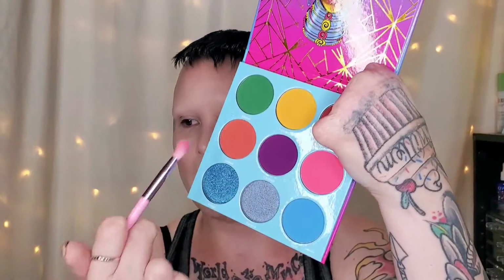I turn myself into an E-girl!! (Makeup Tutorial)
I turn myself into an E-girl! watch to see the makeup transformation and styling at the end! I totally forgot to add the chains and accessories because I was so excited for the wig lol.

KEY PRODUCTS USED:

•KVD True Portrait Foundation Light 004
•KVD Shade &Light Cream Contour Palette
•Pretty Vulgar Cosmetics Undercover Concealer in 60
•JSC Translucent Setting Powder
•Tarte Cosmetics Clay Play Eye & Cheek Palette Vol.1
•Juvias Place Warrior Palette
•Likely Makeup Clown Blush Palette
•Limecrime Bushy Brow Pens
•Hank&Henry Beauty Slick With It Eyeliner
⭐AMANDARENE.MUA X OMFG Cosmetics Lash Collab in Style "Lucky"

ES-Dye O- Bloom